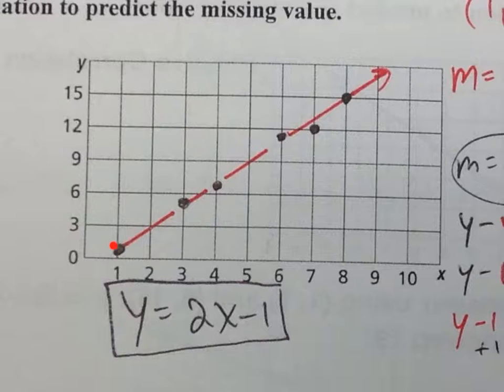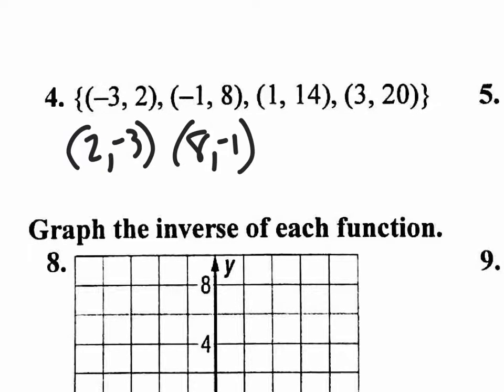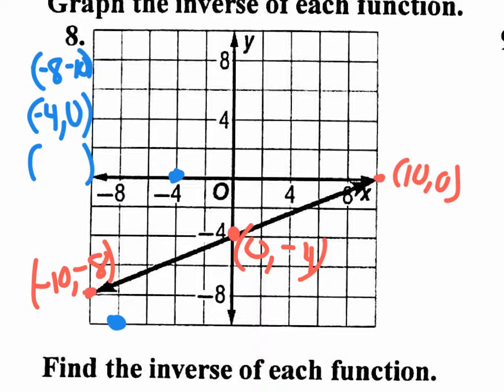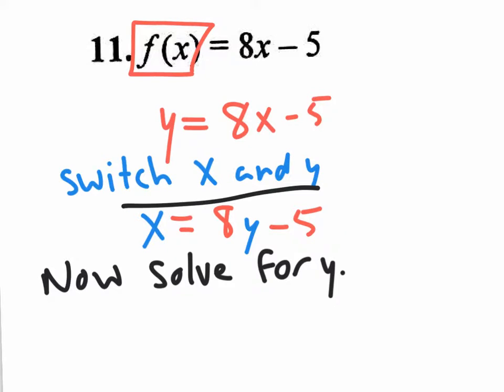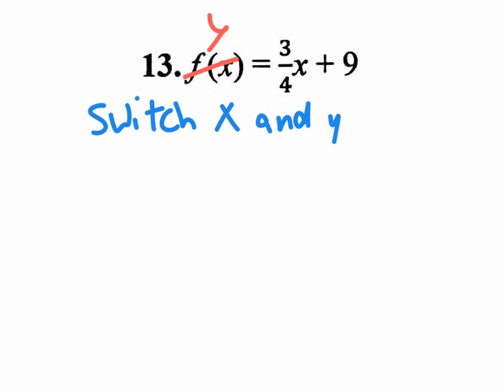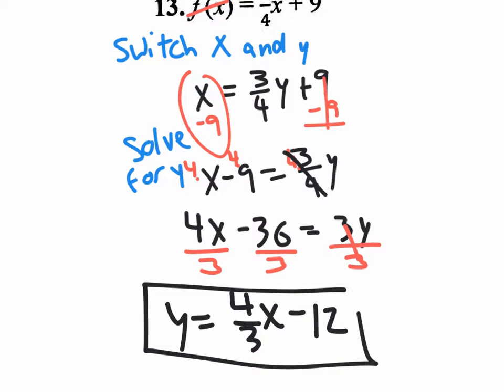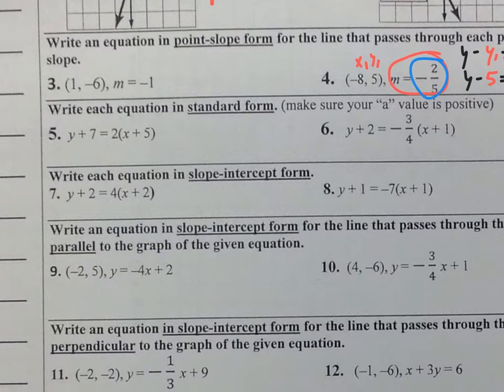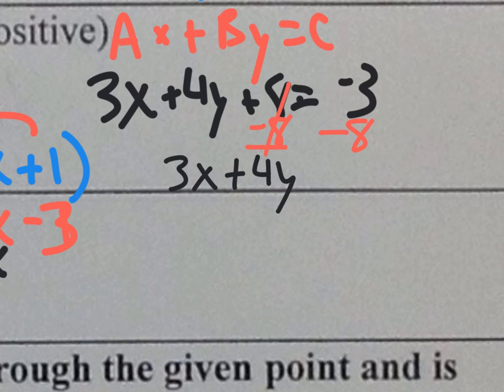review for quiz 1 19 17